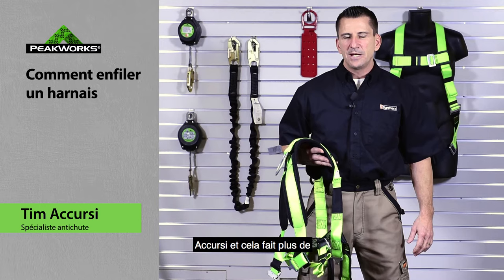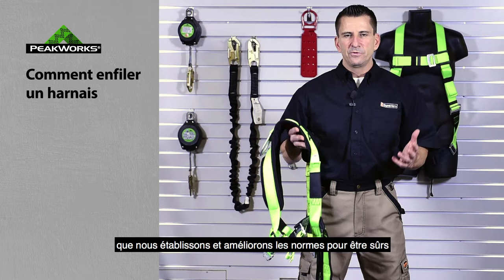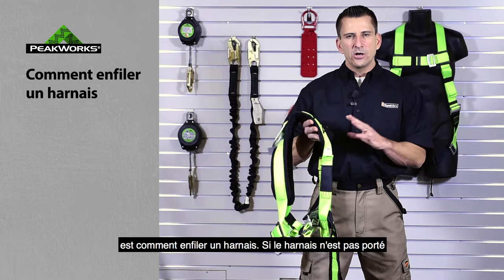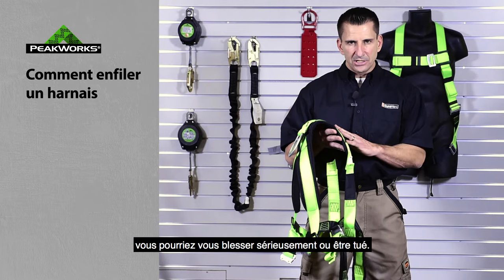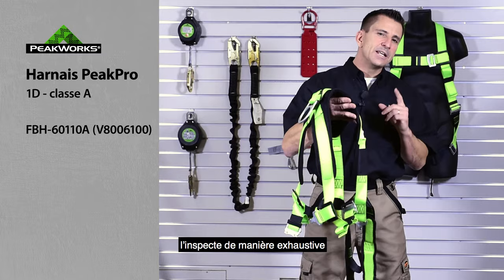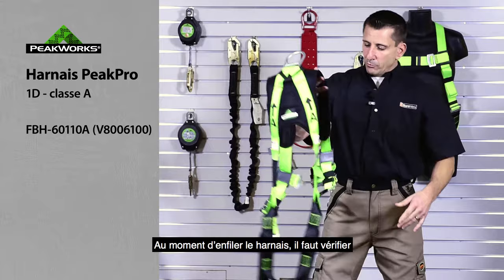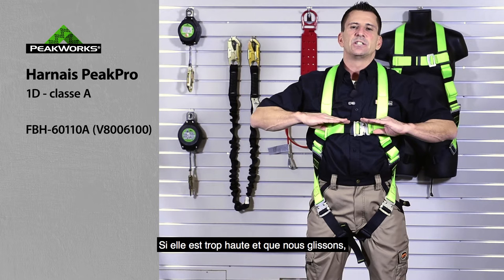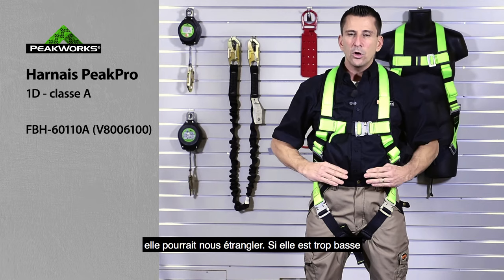Comment bien enfiler un harnais de protection avant de travailler en hauteur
Apprenez comment bien enfiler un harnais de protection PeakWorks.  Pour plus de détails, consultez surewerx.com